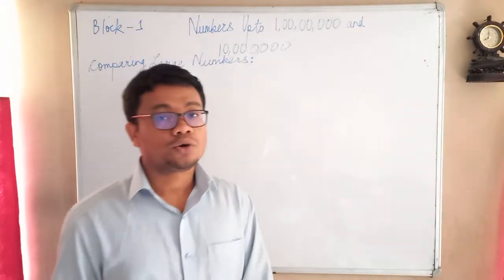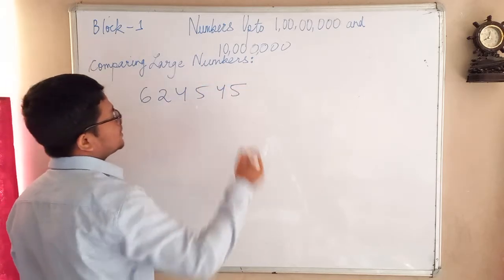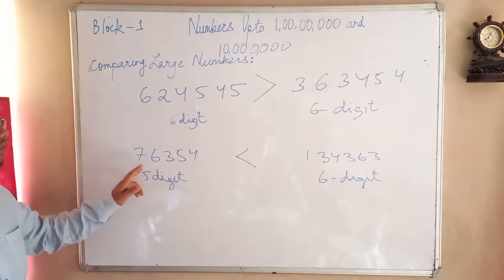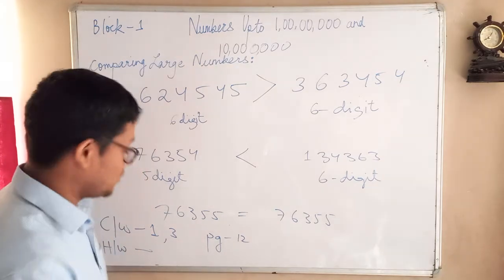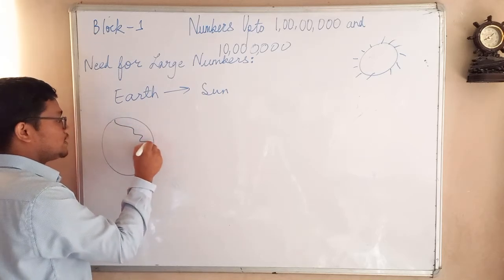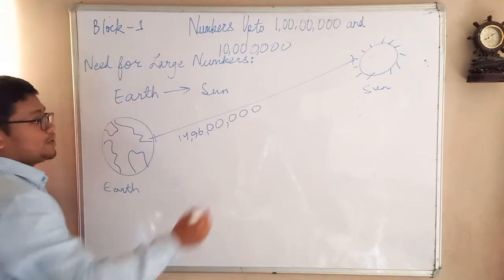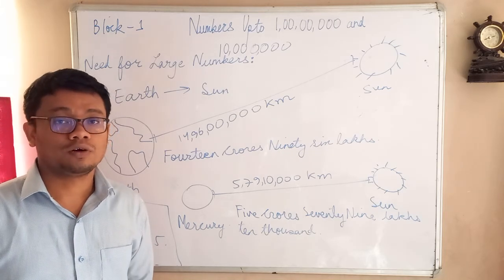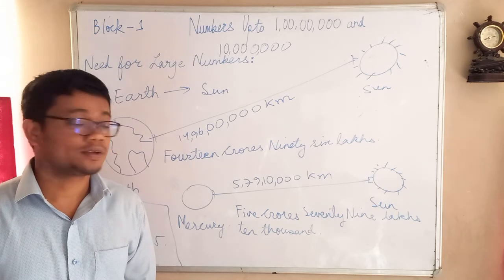XSEED,CLASS 5, BLOCK 1,LESSON 3,4. • NUMBERS UP TO 1,00,00,000 AND 10,000,000.